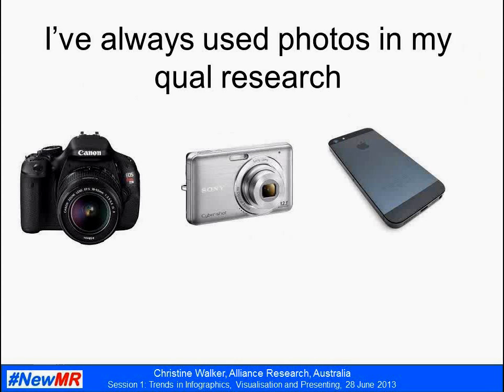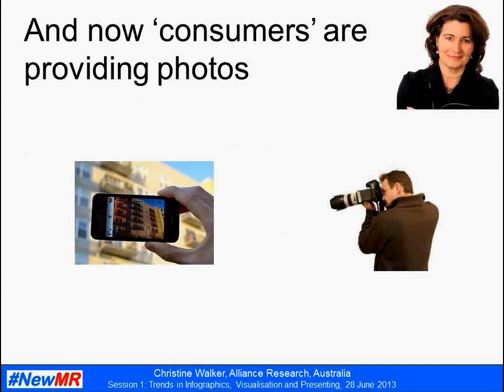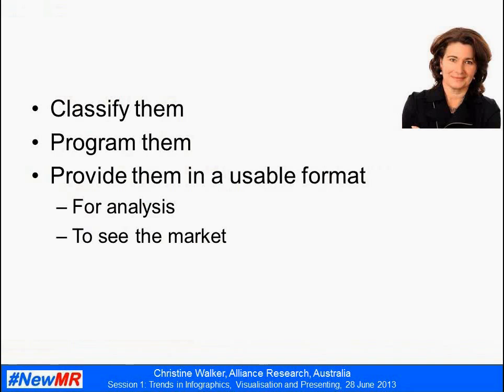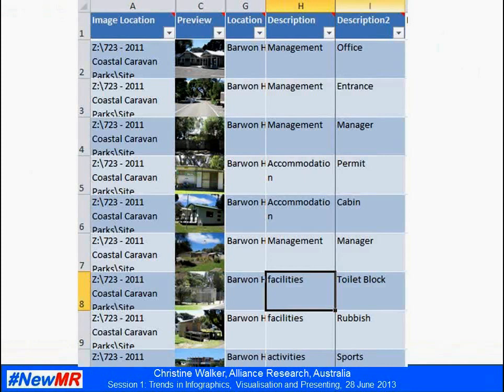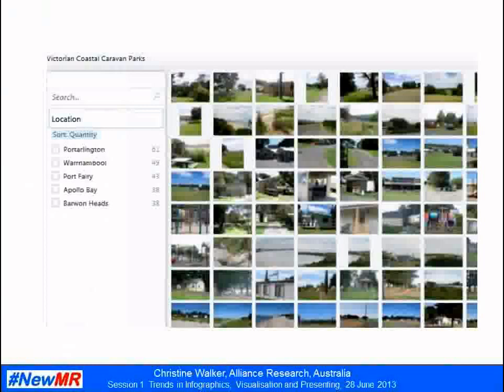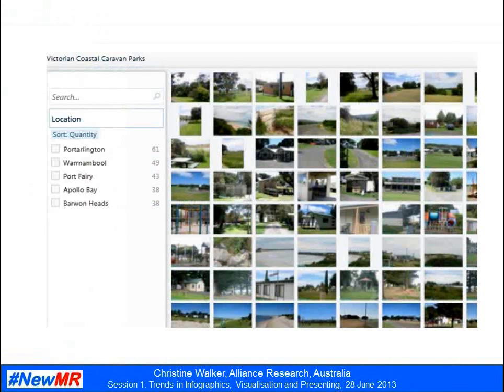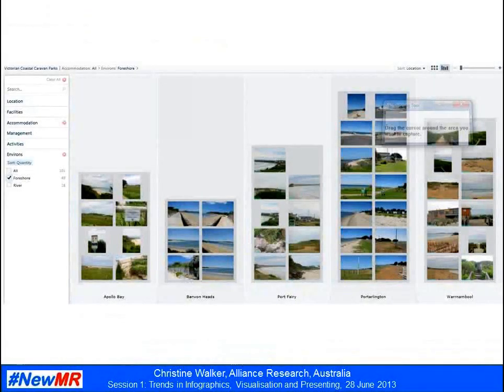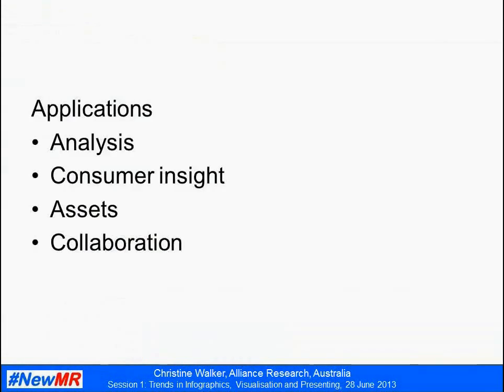Christine Walker - Presenting - 2013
Title: Research Picture Stories
Speaker: Christine Walker
Event: Trends in Infographics, Visualisation and Presenting